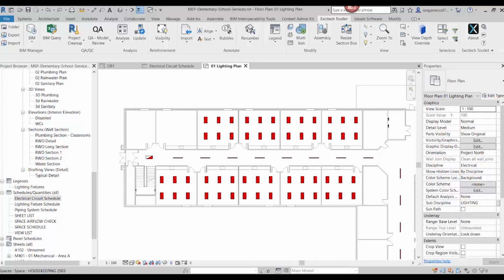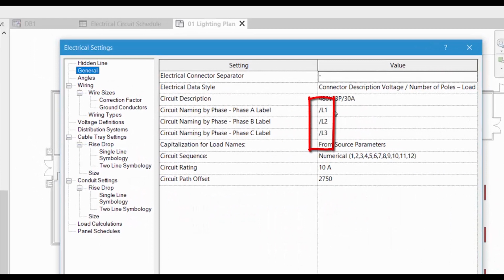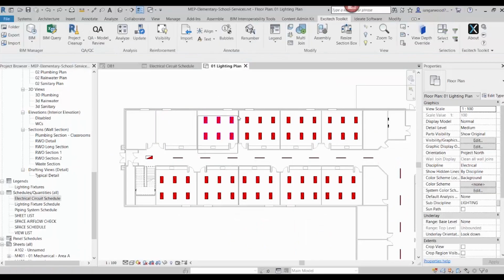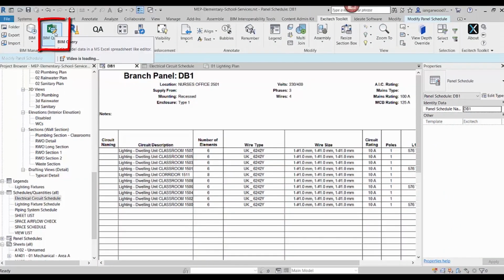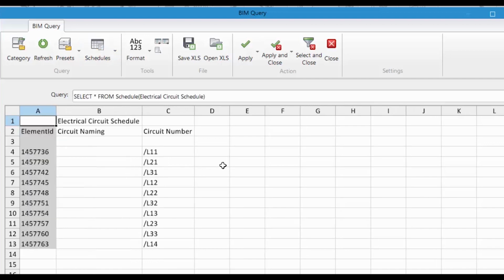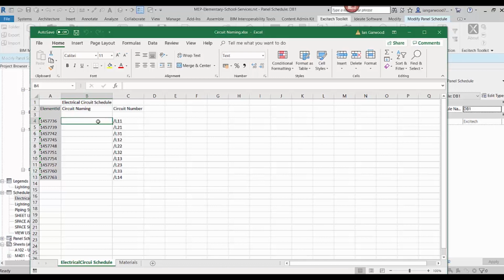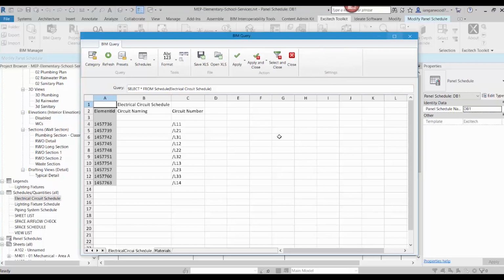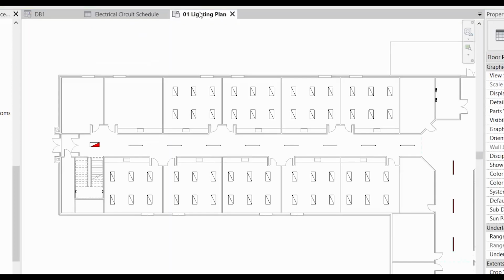Excitech toolkit for Revit - Bim Query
This tool enables the user to quickly edit Type and Instance properties for selected Categories. The user can edit properties with a built-in spreadsheet editor or save and open in Excel. Once the Excel file is updated, you can load it back and apply the changes to the Revit model.

The built-in spreadsheet editor includes Excel functionalities for sorting, filtering and copying parameters. BIM Query can also display and edit Revit schedules, to create new instances of non-system families.

For more information on the Excitech Toolkit for Revit, please

OR:
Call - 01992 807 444